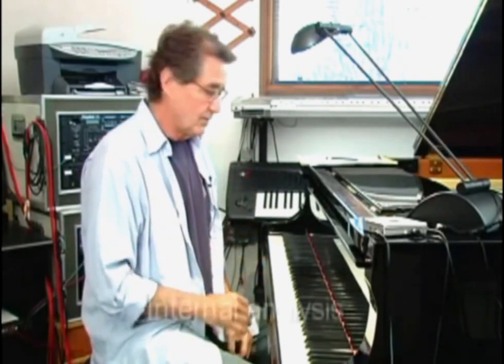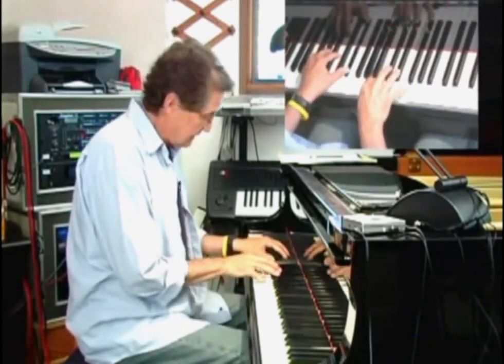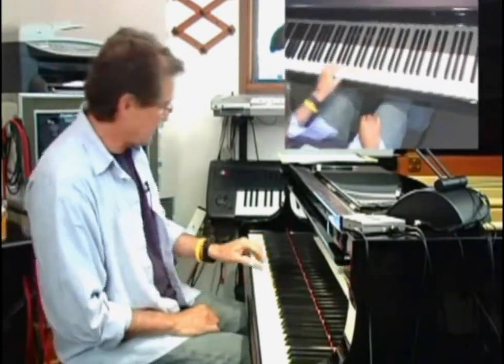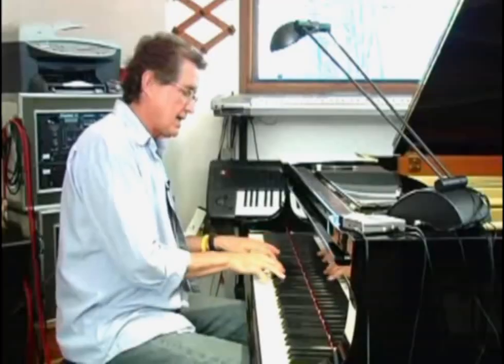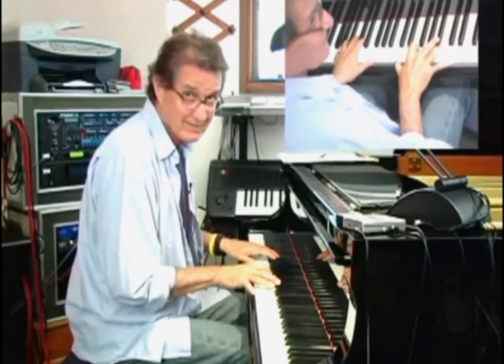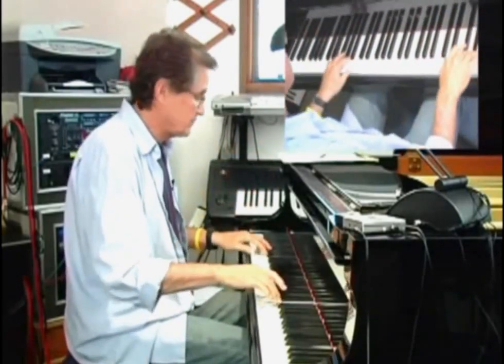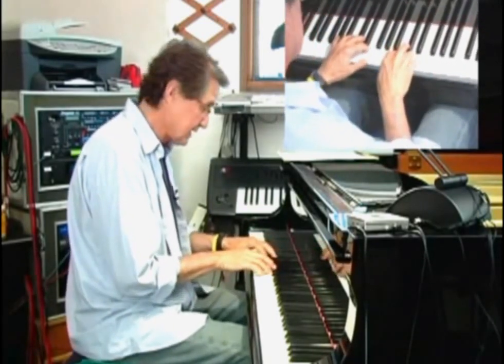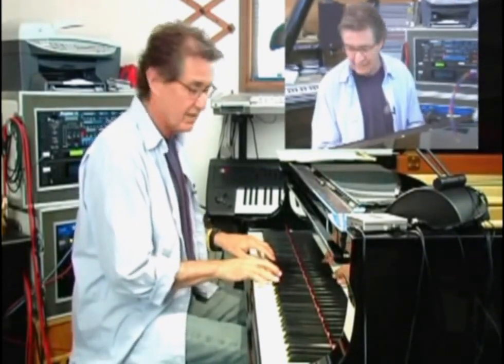Don Grusin • Jazz Piano Master Class-Beautiful chords